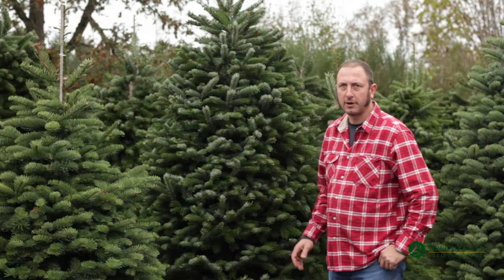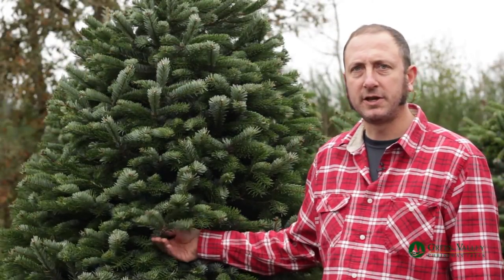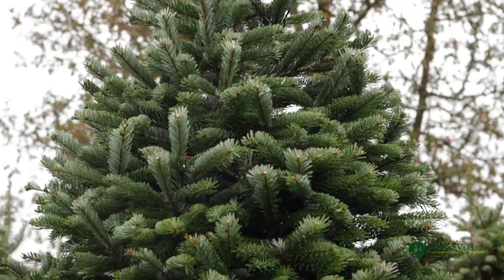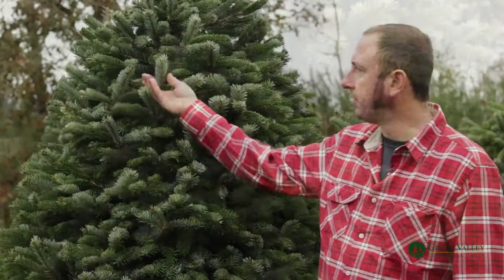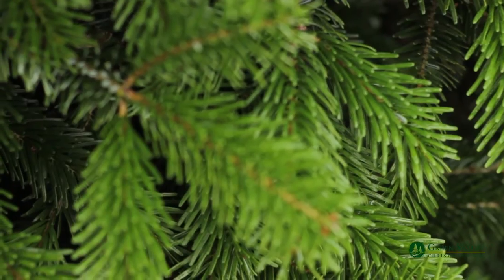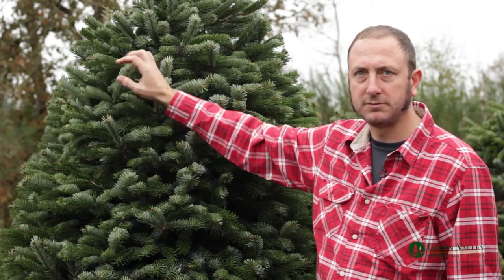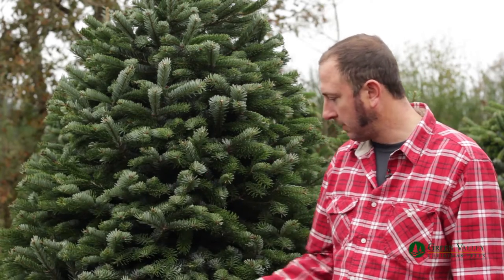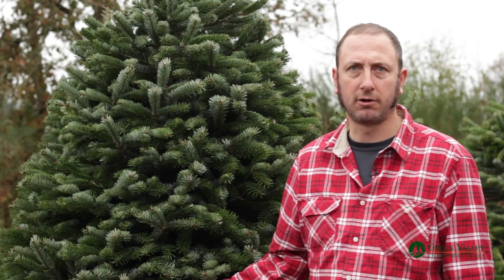Nordmann Fir Christmas Tree from Green Valley Christmas Trees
Watch as a Green Valley Christmas Trees grower describes the Nordmann Fir tree. The Nordmann fir is native to Europe and is gaining popularity here in the United States.

At Green Valley Christmas Trees, we offer Premium, Fresh-Cut, Christmas trees that are shipped directly to your door. Visit us today and reserve your tree for this Holiday Season!